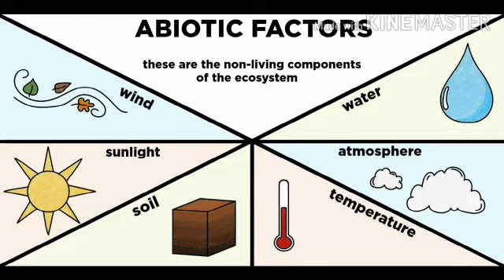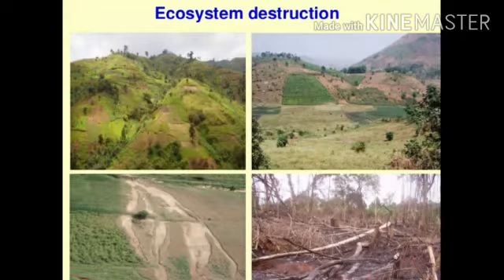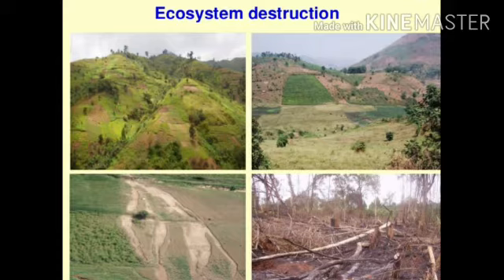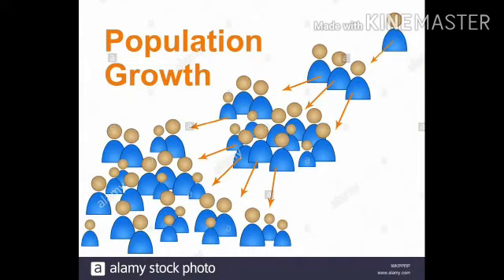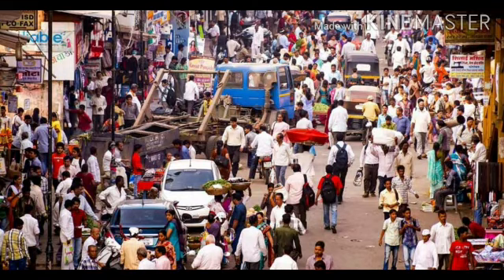Class 10 Commercial Applications Issues of the environment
M/s Elina Basnet